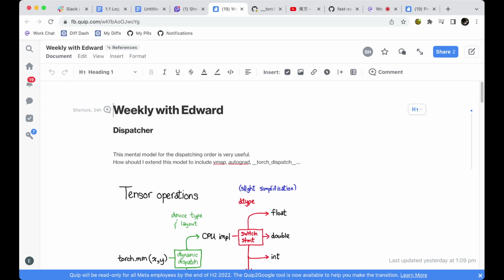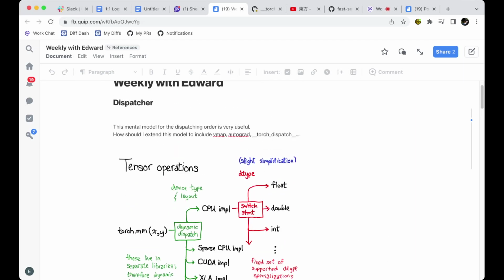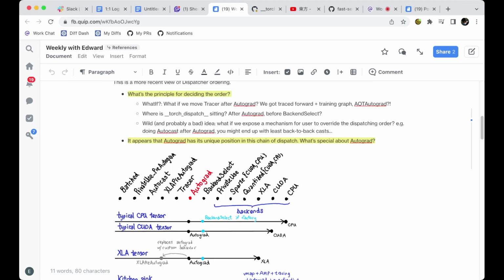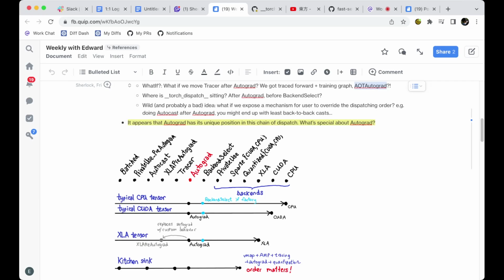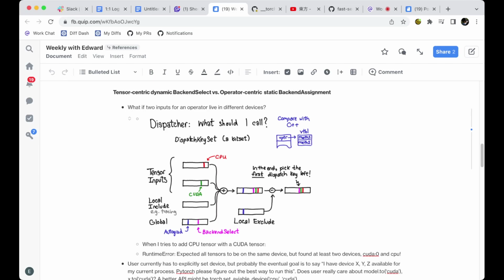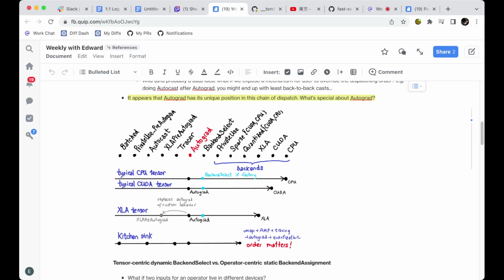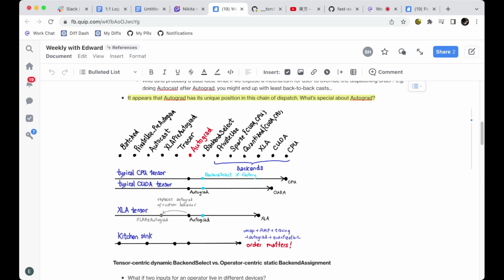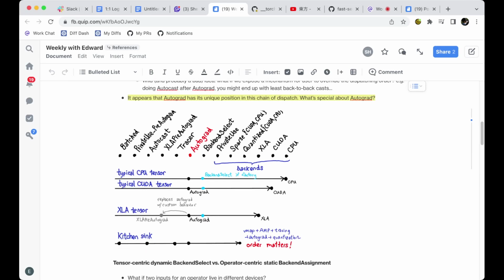PyTorch Developer Podcast - Dispatcher Questions